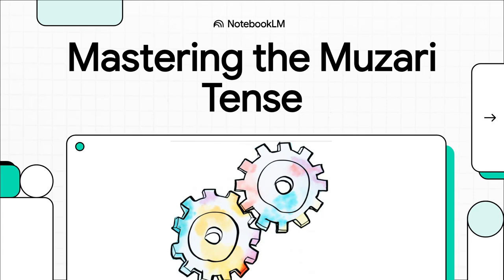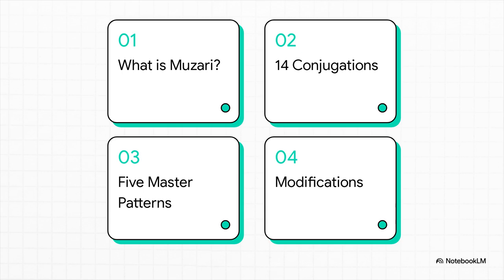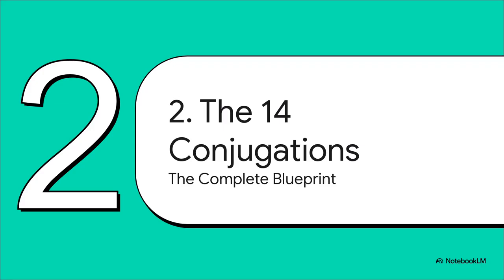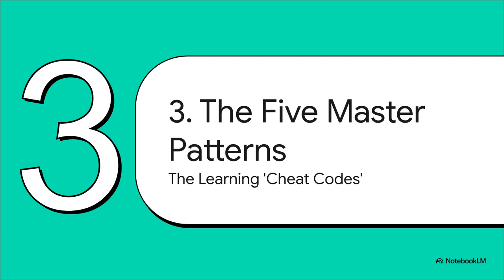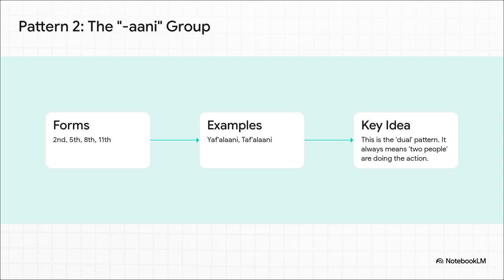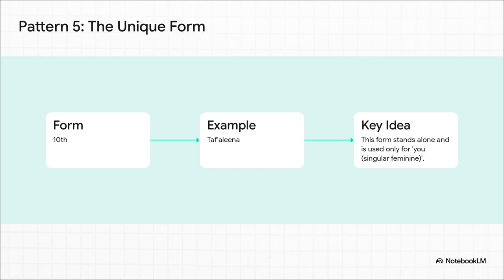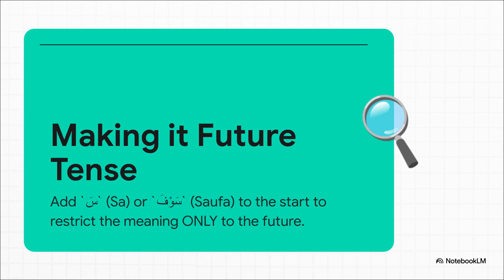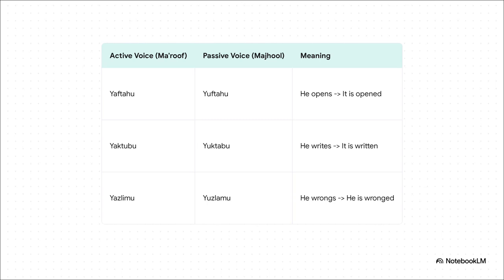Fe'l Mudari' (Present & Future Tense) | AI Summary of Teacher Farooq Ahmed's Class #30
Fe'l Mudari' (Present/Future Tense)

⚠️ AI DISCLOSURE:
📌 IN THIS EPISODE (CLASS #30):
In this AI-generated summary, we leave the Past Tense and enter the world of Fe'l Mudari', which covers both Present and Future actions in Arabic.
Key Takeaways Covered:
• Formation: How to recognize Mudari' by its prefixes (Alif, Taa, Yaa, Noon - ATAYN).
• Conjugation (Gardan): An overview of the active (Maroof) and passive (Majhool) patterns for Mudari'.
• Negation: Using "La" (No) to make the verb negative.
• Future Tense: Using "Sa" or "Sawfa" to lock the meaning specifically to the future.